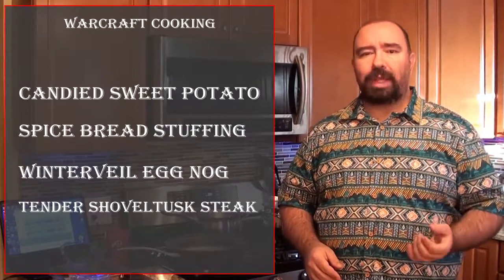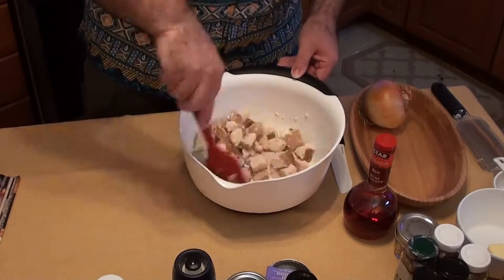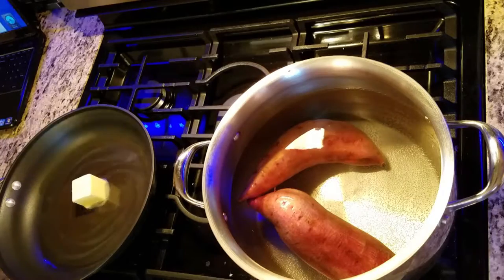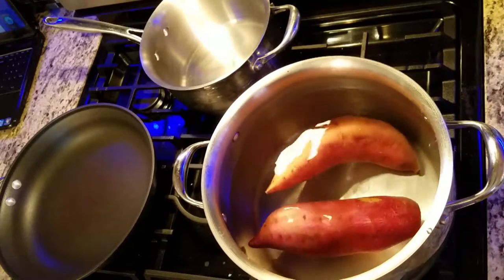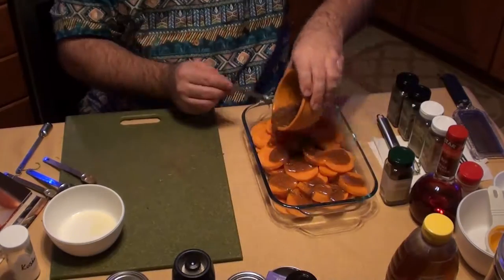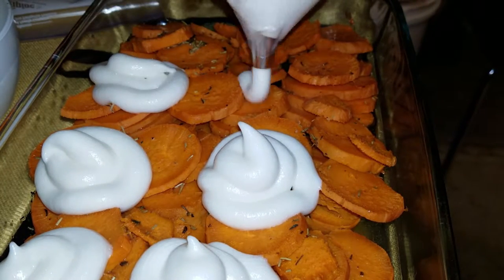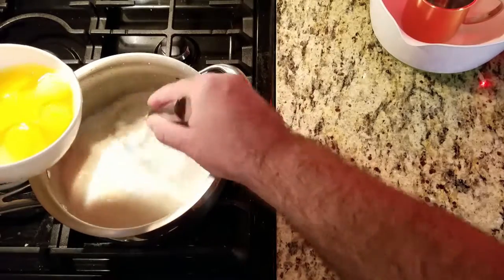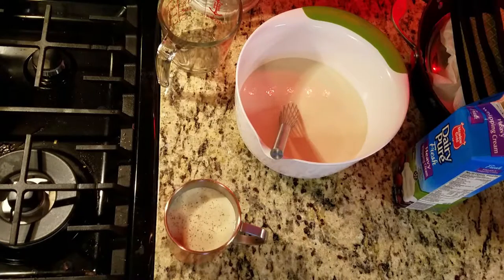WoW Cooking Review #2 | Seasonal Food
Greetings!

This is a video review of following four recipes & two spice mixes:

Spice Bread Stuffing
+ (Mulgore Spice Bread, previous video)

Candied Sweet Potato
+ Autumnal Herbs

Winter Veil Egg Nog

Tender Shoveltusk Steak
+ Northern Spices

Substitutions & Cooking Notes:
1) Rum and Brandy were substituted in the egg nog for Pineapple and Apple juice.
2) Red Wine was substituted for Red Wine Vinegar in Tender Shoveltusk Steak.

Music in Order of Appearance:
Butchers, by Silent Partner
Acoustic Guitar 1, by Audionautix
Beer Belly Blues, by John Deley